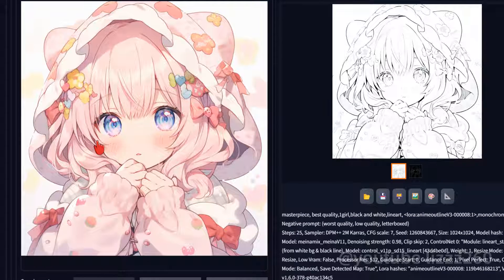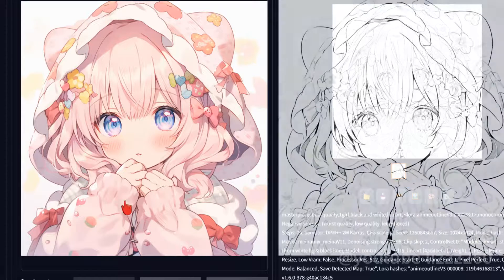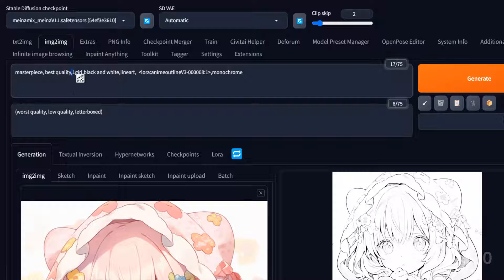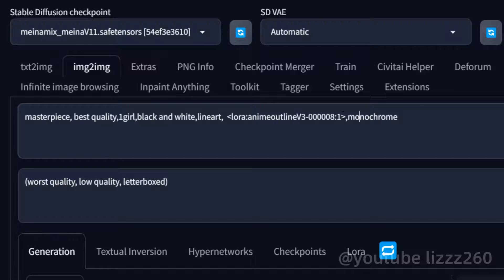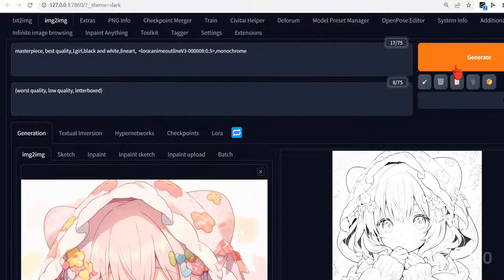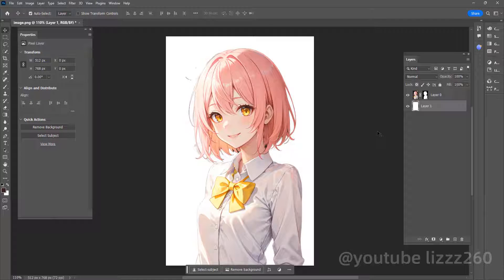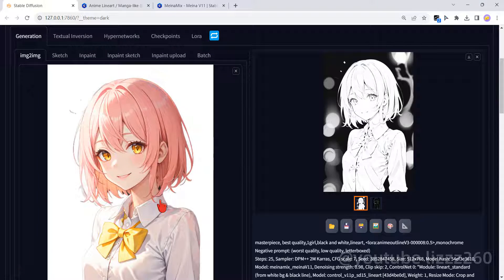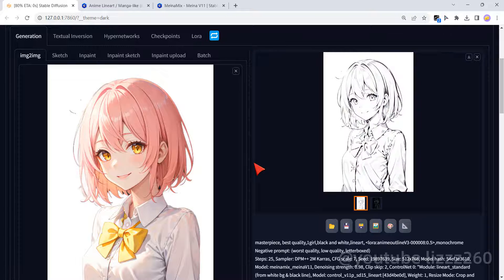how to turning Color Paintings into Black and White Line Art in stable diffusion, using Controlnet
In this video i will share with you  the magic of Stable Diffusion,Step-by-Step Showcase of Turning Color Paintings into Black and White Line Art !
I will use controlnet lineart  with a lora in stable diffusion to turn any picture into a monochrome lineart

like to know  what you think about this video in the comments